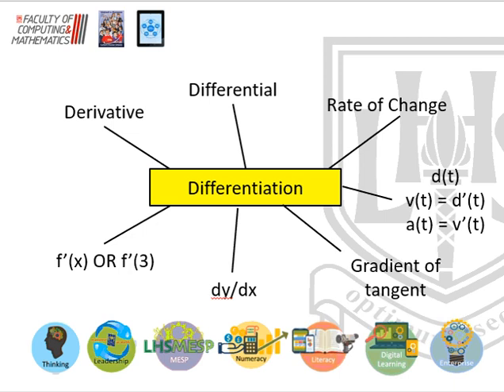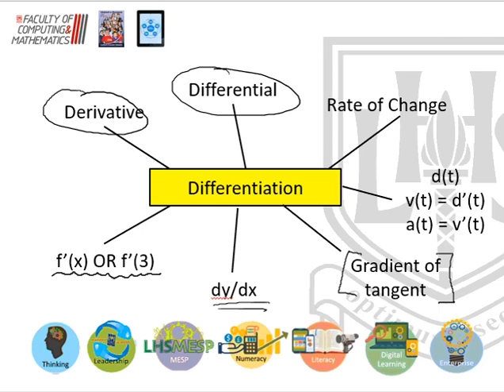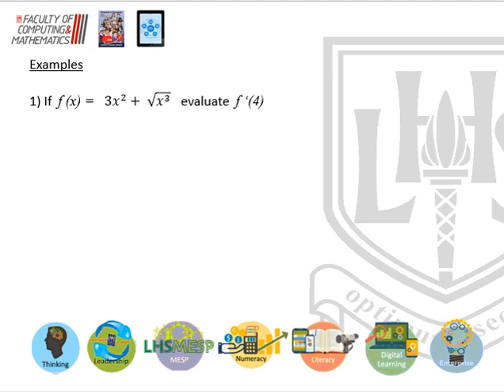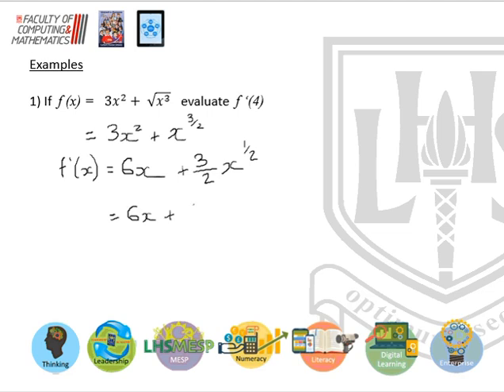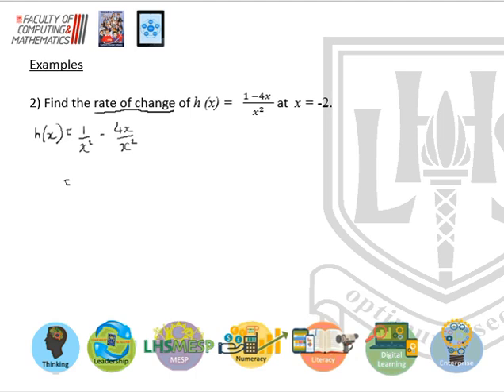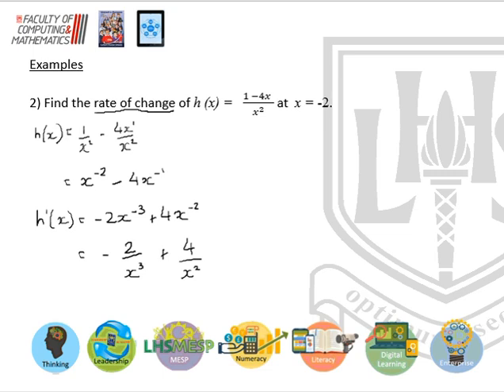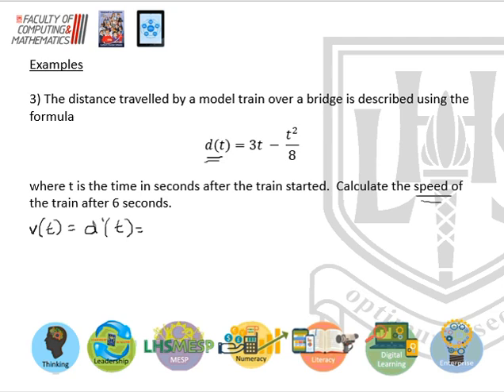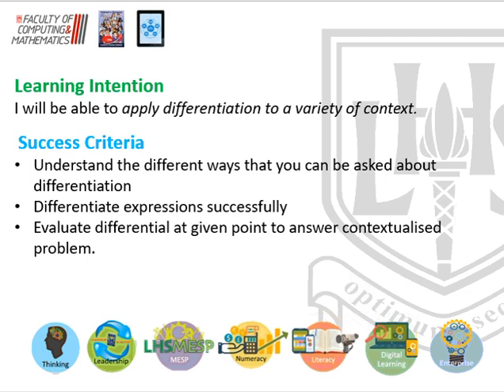LHS Higher Mathematics - Differentiation 4 - Applications of Derivatives